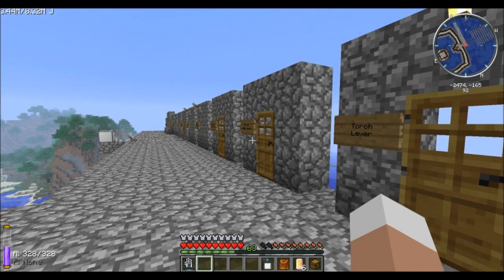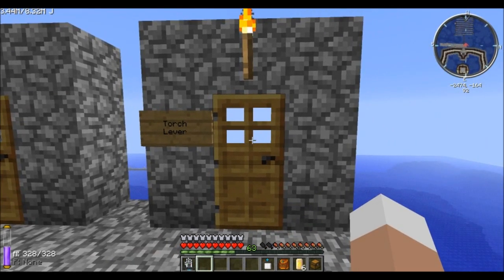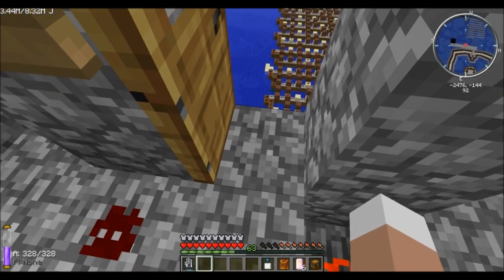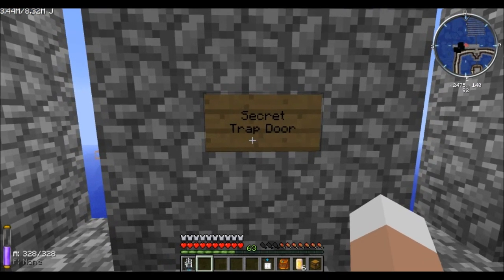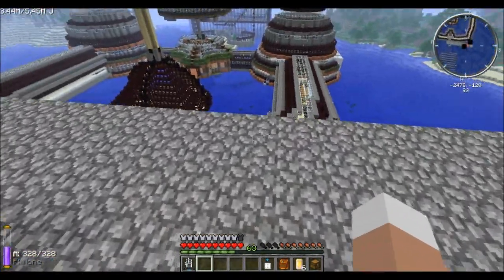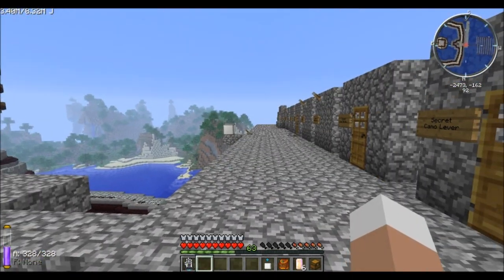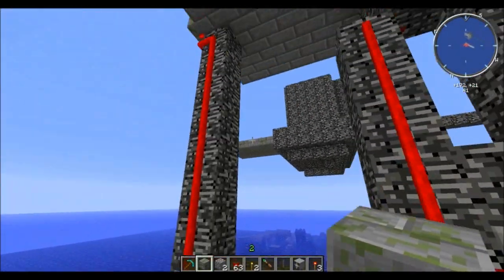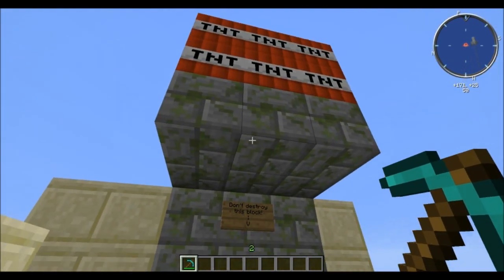Minecraft Spotlight: SECRET ROOMS (1.6.4) -= Mod Showcase & Tutorial =-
Hello everyone!
Today, we're going to have a look at the "Secret Rooms" mod by AbrarSyed. This mod adds tons of hidden and sneaky features to your minecraft world, such as hidden levers, doors, pressure plates, redstone wire and much much more! Hope you enjoy:)